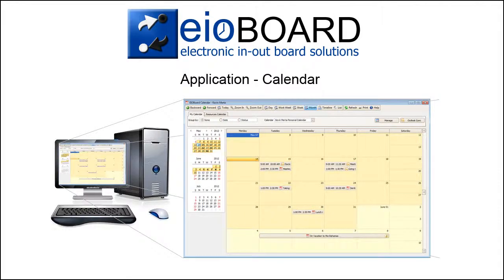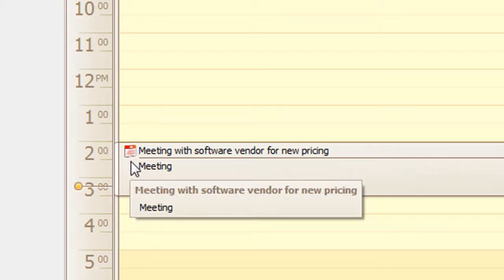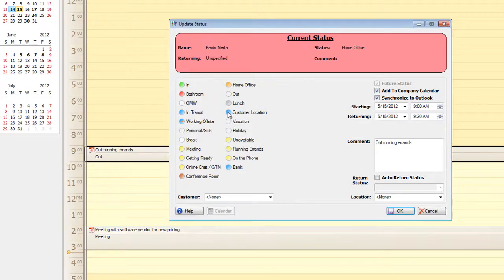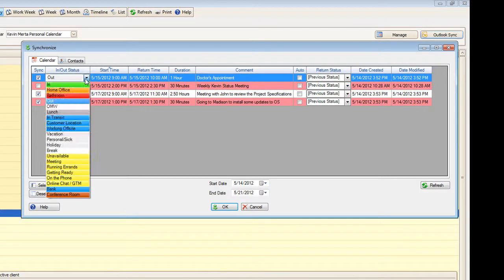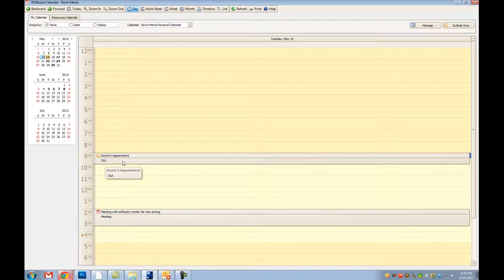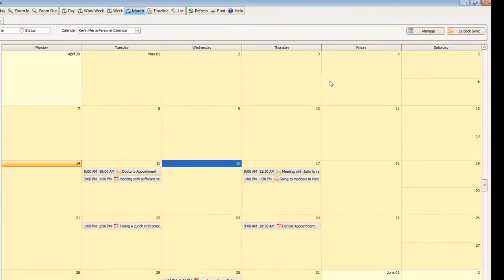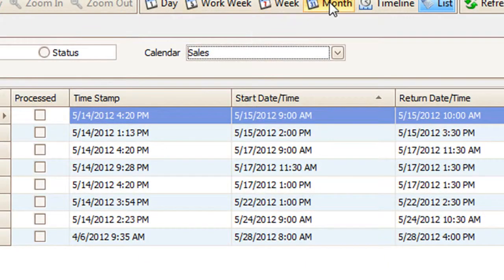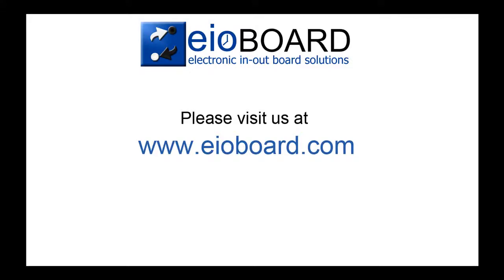EIOBoard Application and Outlook Add-in Calendar Features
EIOBoard Application gives users an interface for the desktop computer that gives them the ability to change their status, access the status board, and much more.  In this video, the functionality of the EIOBoard Calendar included in the application and Outlook Add-in interface is covered in detail.  This allows users to enter future status events, share those events onto company-wide shared calendar views, and view these calendars in different ways.  Users can also synchronize events with Outlook - both to and from - allowing you complete flexibility.  In addition, the same calendar can be put in "resource mode" to view events and the resources reserved for each of those events.